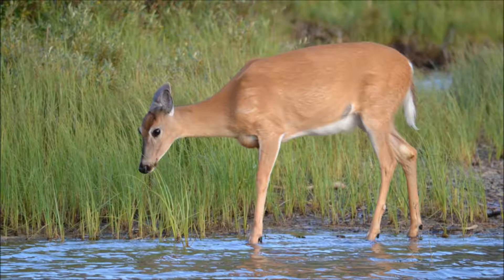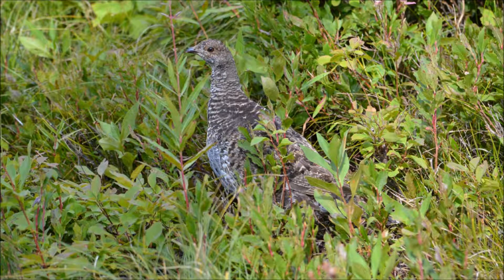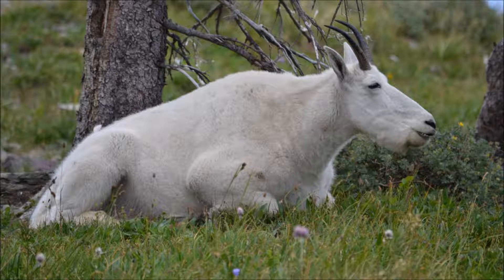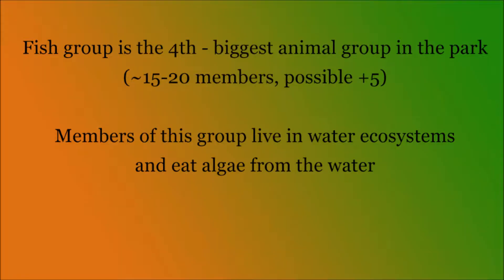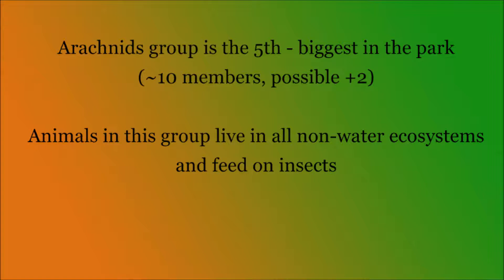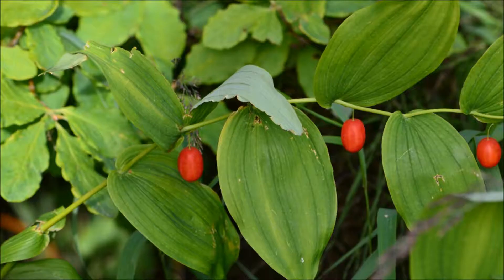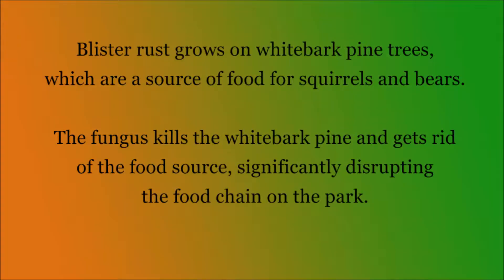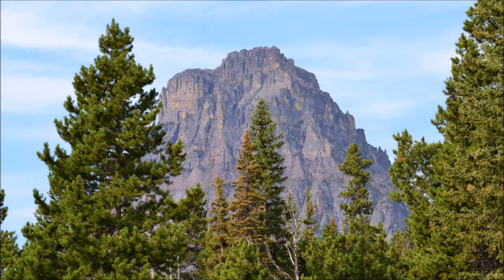Glacier National Park - Part 2: Native and Invasive Species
Montana's Glacier National Park serves as a home to hundreds of animal species and over a thousand plants species. Find out more about both native and invasive species that thrive in this park by watching this video!